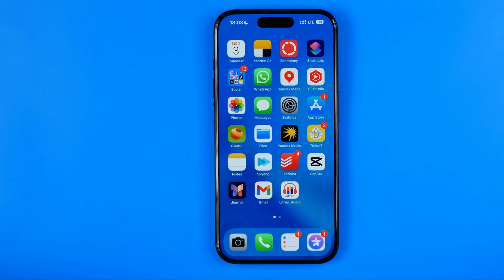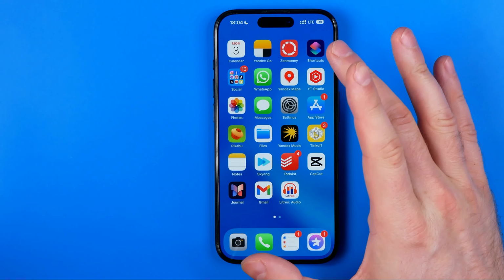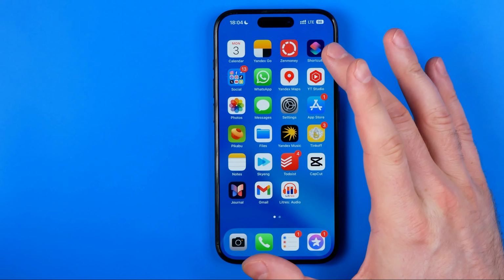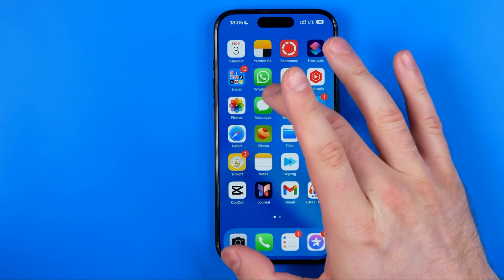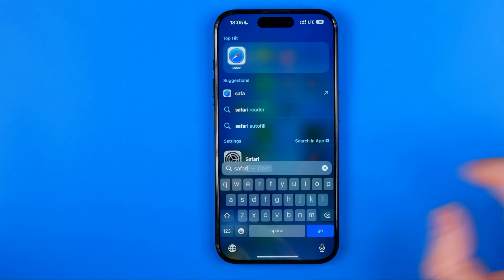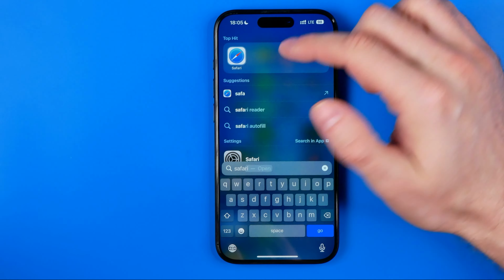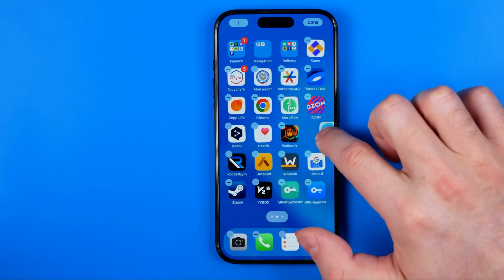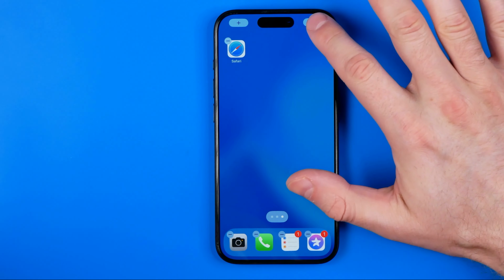How to Get Back Missing Safari Browser on iPhone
Here's how to fix safari app missing on iphone! In this video I will show you how to fix safari browser missing on iphone. Be sure to watch the video to the very end. You will learn how to get safari back on iphone home screen. That's easy and simple to do!